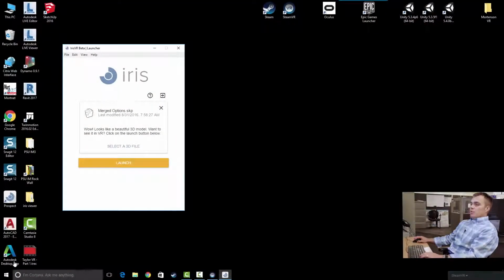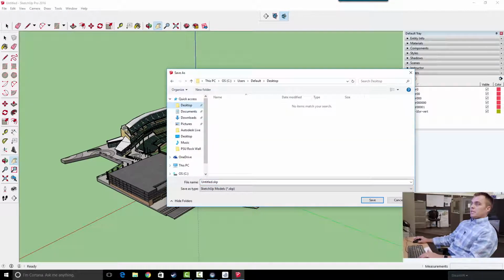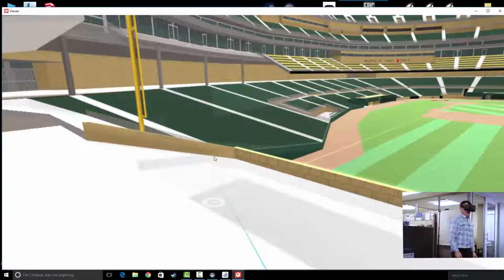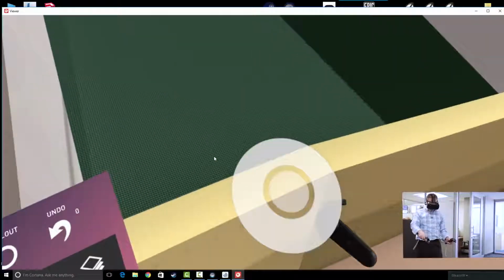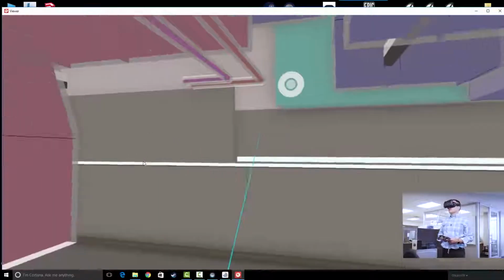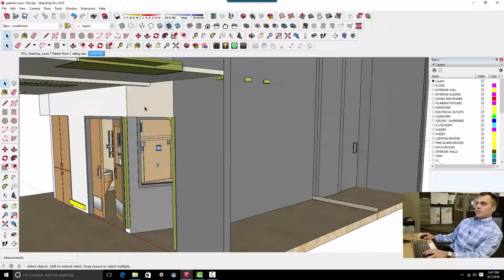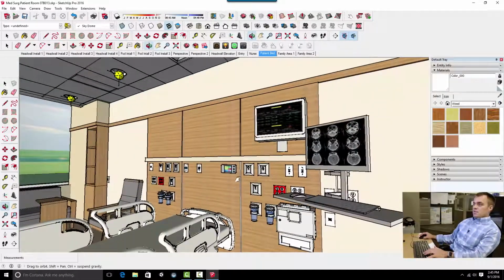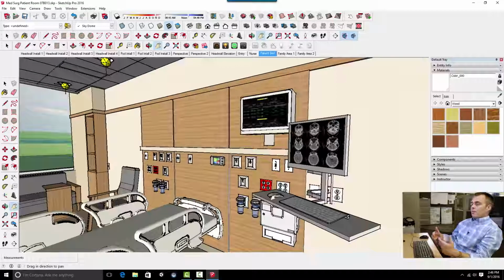Mortenson - Fluxo de trabalho VR (Esportes, Mecânica, Medicina)